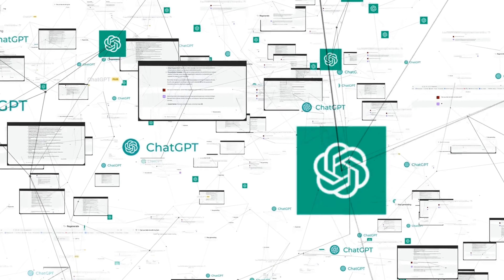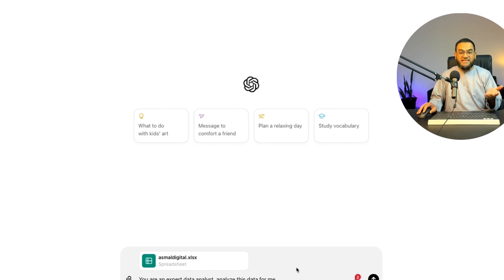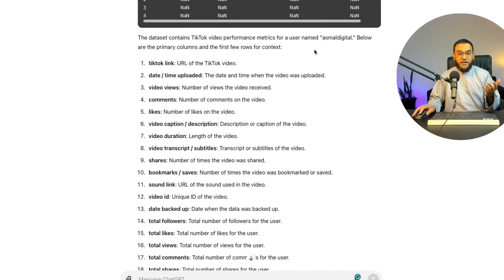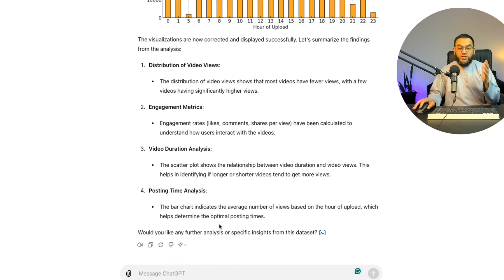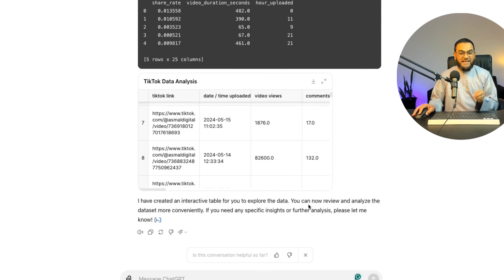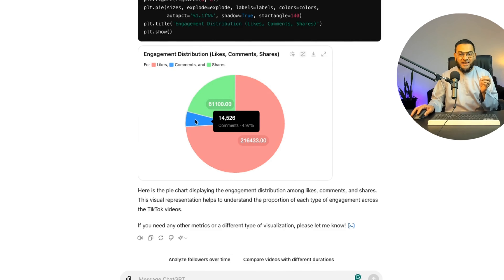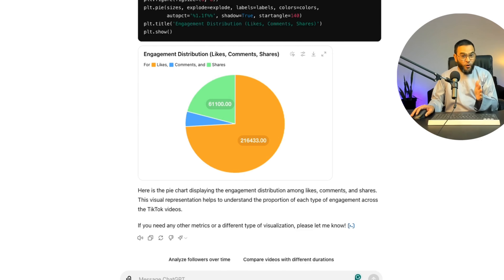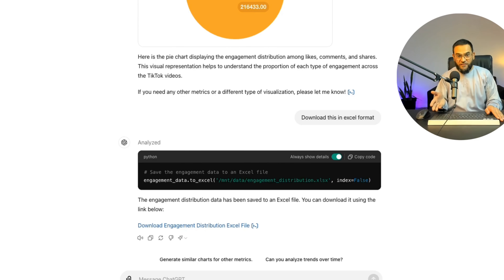Unlocking the Power of GPT4o: Next-Level Data Analysis Made Easy!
In today’s video, I’m diving deep into the most incredible update to ChatGPT - GPT4o Data Analysis! This update is a game-changer for data analysis, and I'm beyond excited to share how it can transform the way you handle data. 📊✨

What You’ll Learn:
🔍 Key Features:

Direct integration with Google Drive and Microsoft OneDrive for seamless data handling.
Instant data organization into tables and graphs with a simple prompt.
Creation of interactive tables for more engaging data review.
Customizable dynamic graphs and charts tailored to your needs.

💡 Why GPT4o Matters:

Efficiency: Automate your data analysis and save tons of time.
Insightful: Get deeper insights with advanced metrics and visualizations.
Accessibility: Easily download data in Excel format for further manipulation in Excel or Google Sheets.

🔥 Game-Changing Benefits:

Enhanced Productivity: Supercharge your workflow by leveraging AI to amplify your productivity.
Unfair Advantage: Pair your expertise with GPT4o to gain a significant edge in any industry.
Endless Possibilities: Whether you're analyzing video performance metrics or complex datasets, GPT4o handles it all effortlessly.

💬 Join the Conversation:
Have you tried the new GPT4o for data analysis? Share your experiences and insights in the comments below!